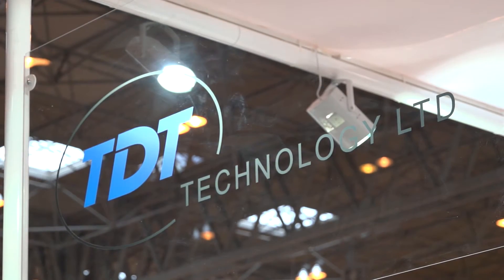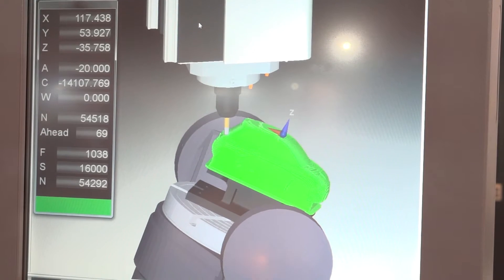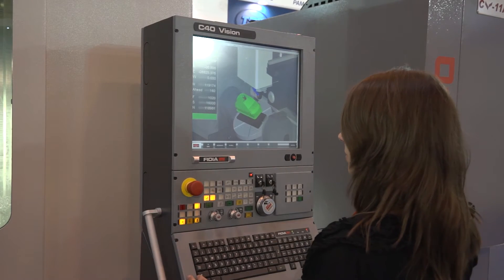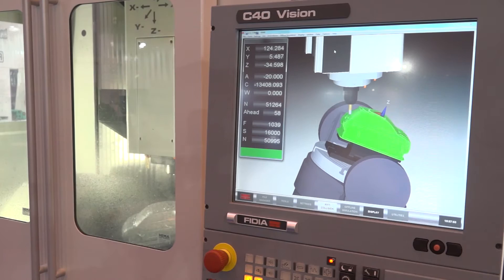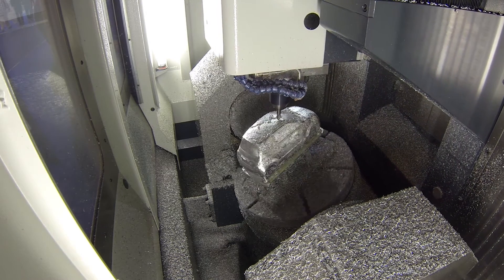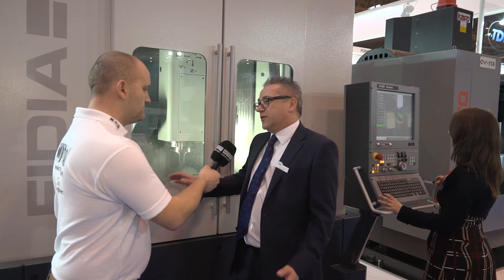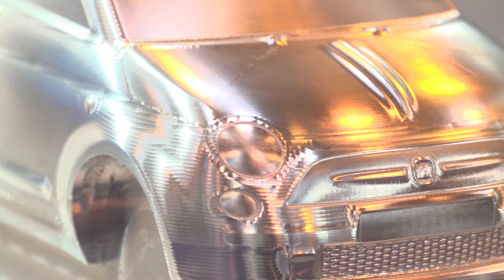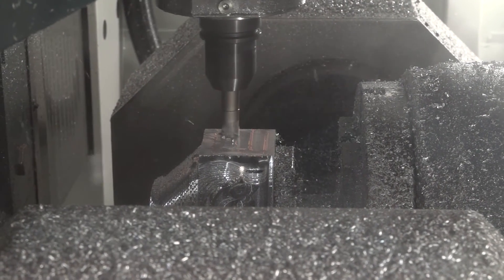TDT Fidia 5 axis machining centre high speed machining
At the 2016 MACH show TDT Technology had lots of technology on show including the machine in this video.
This Fidia 5 axis is a wonderful machine built with speed and quality in mind.

5 axis Manager Sean Lock tells MTD all about it.